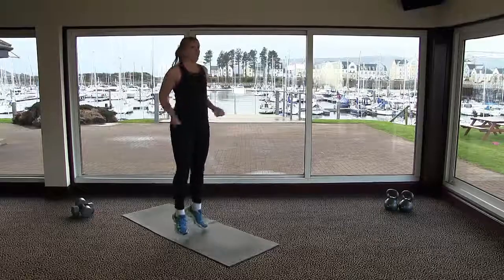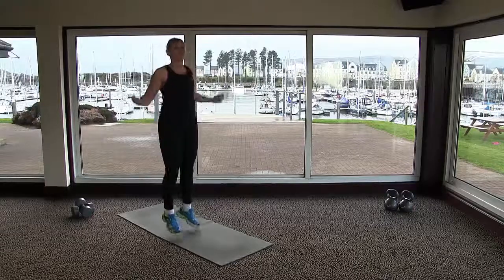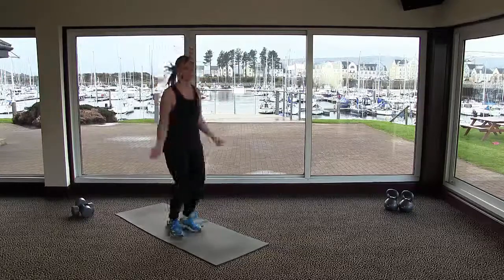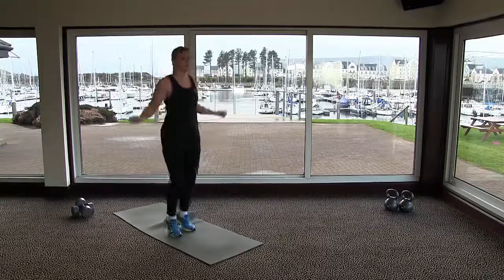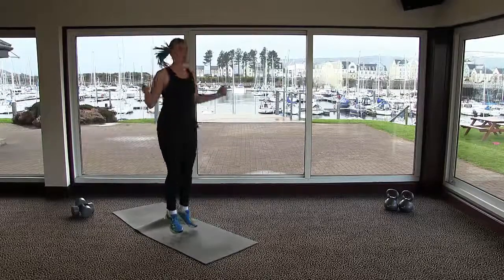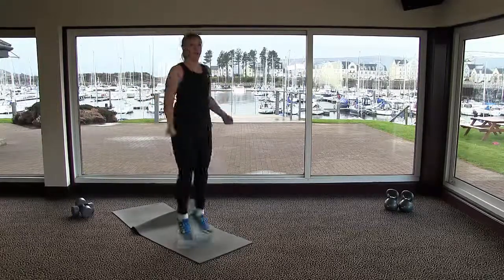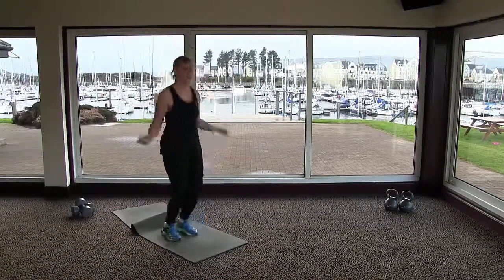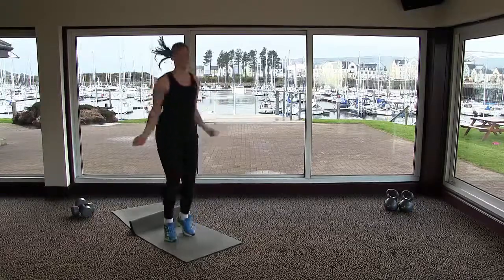skipping with instruction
skipping is a fantastic exercise to burn calories and fit easily into your day